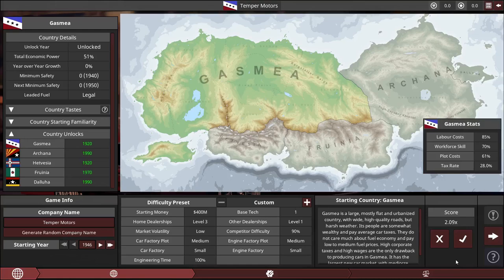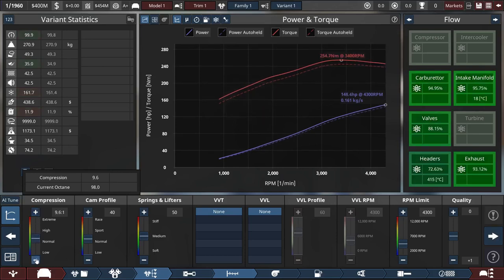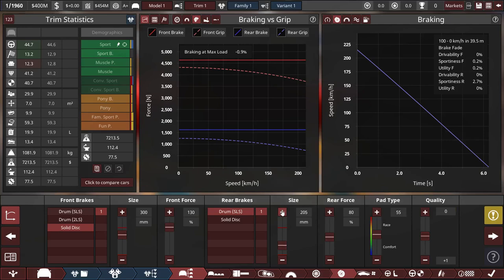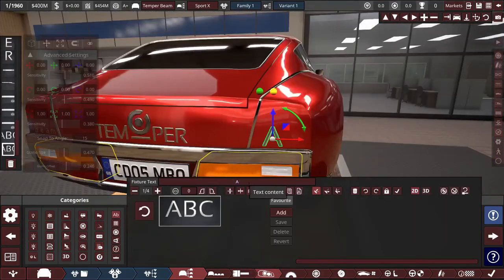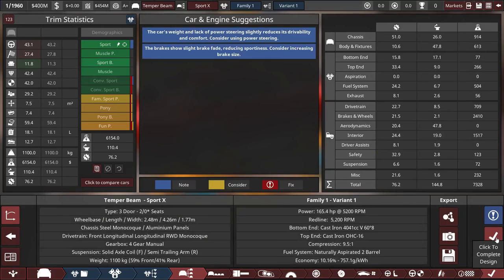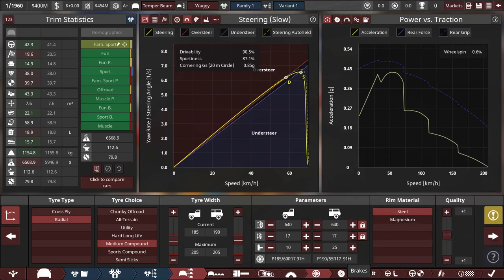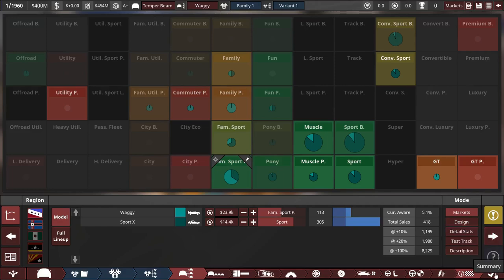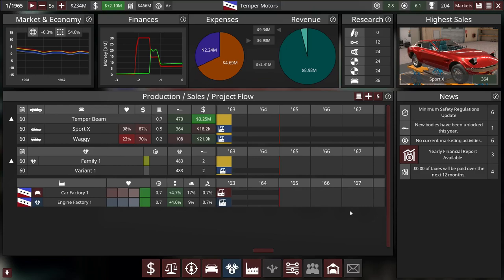AUTOMATION CAMPAIGN - Temper Motors Episode #1